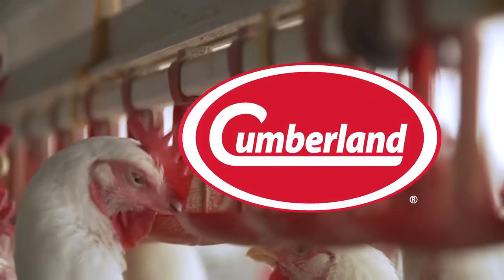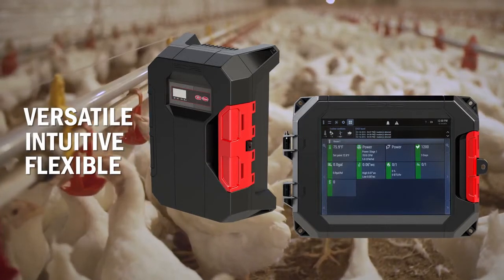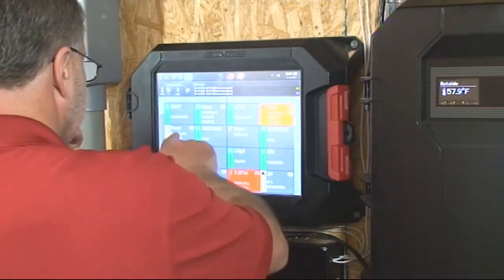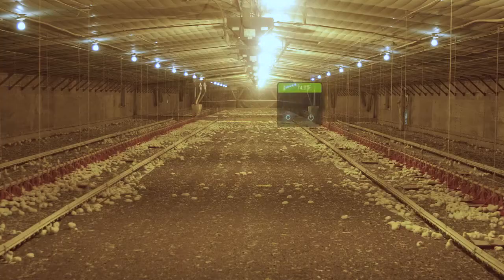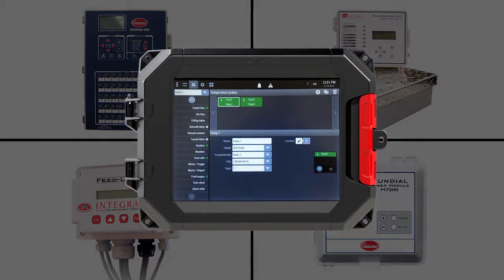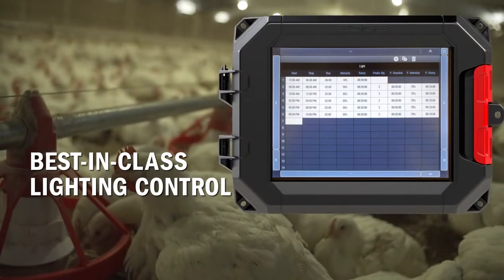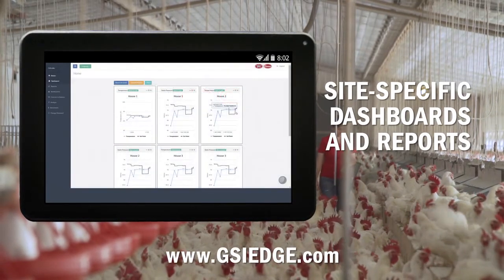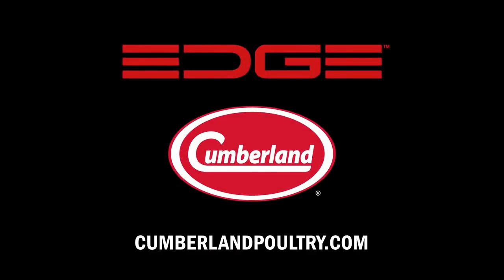Cumberland EDGE™ Controller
EDGE™ is a single platform that is versatile and intuitive allowing it to handle all control functions for broiler, breeder, pullet, layer, turkey and virtually any other poultry application. Learn how EDGE can help you manage and monitor ventilation, feed inventory and consumption, cooling, heating, lighting, animal weight and age and watering systems in your poultry operation.